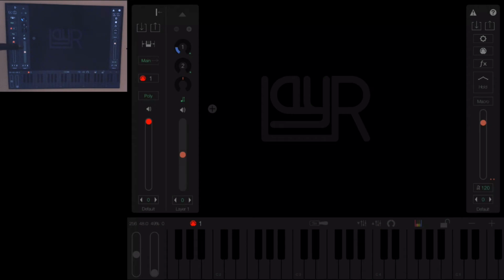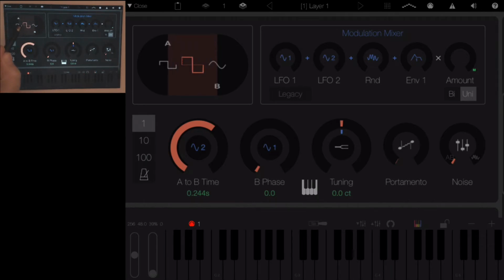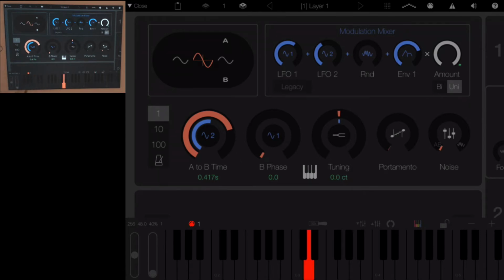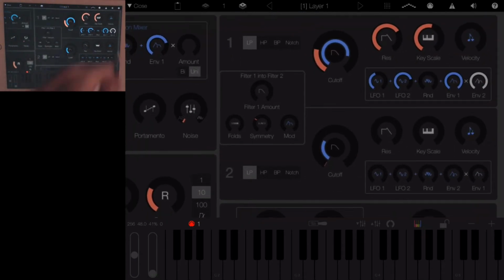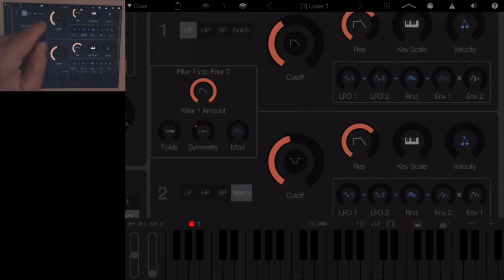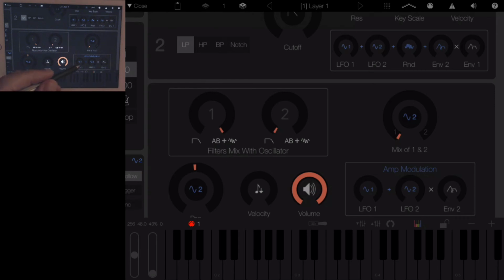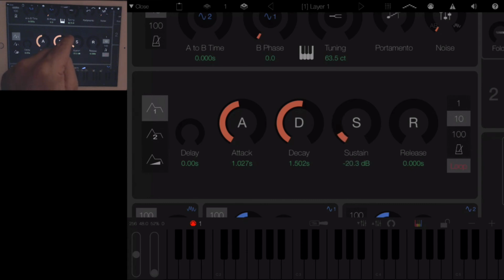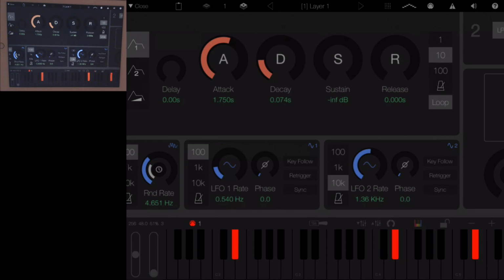04 Layer Editor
Discussing:

All the sections of the
Layer Editor.

- Oscillator
- Filters
- Envelopes
- Modulators
- Mixer

Also includes some useful Hints & Tips